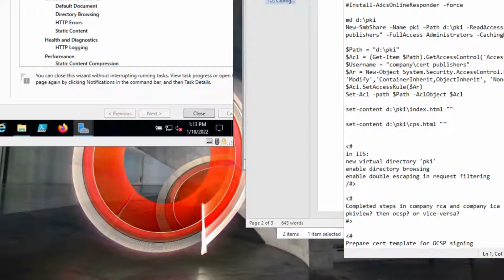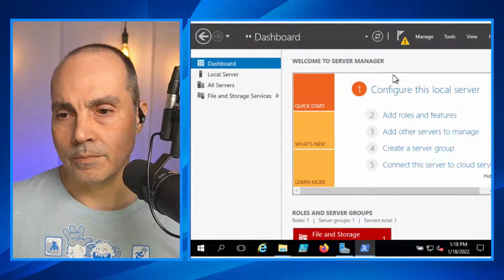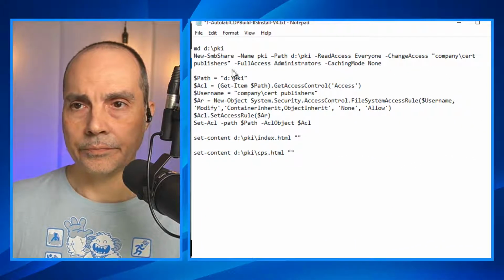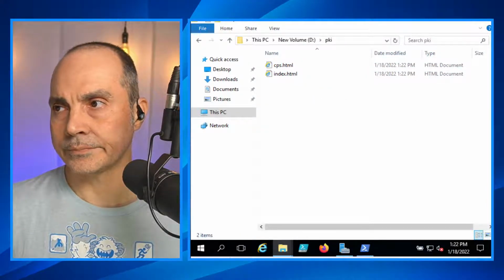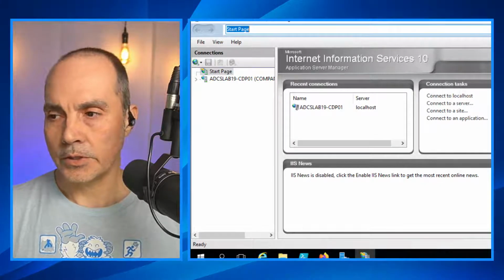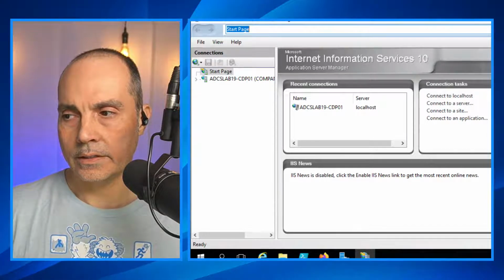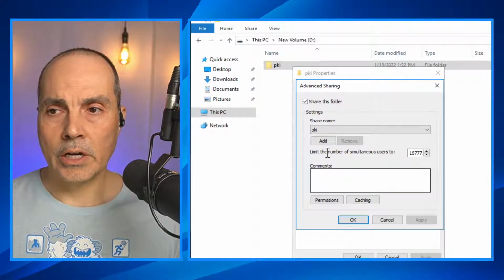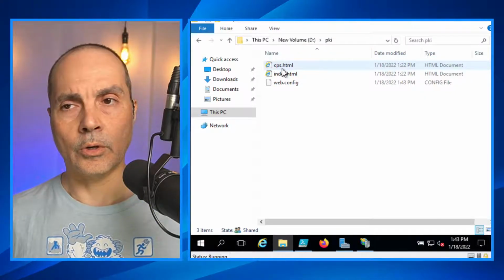Getting Started with PSPKI - CDP Installs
///FREE TRAINING\\\